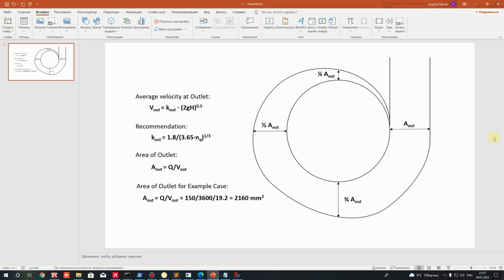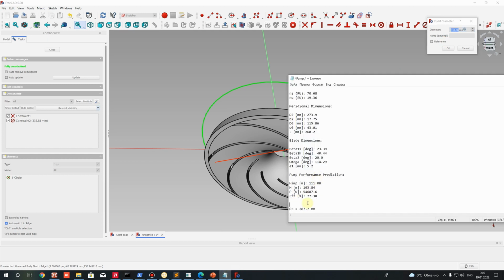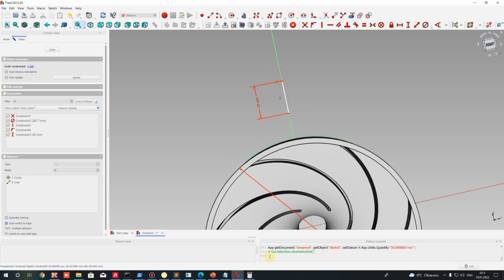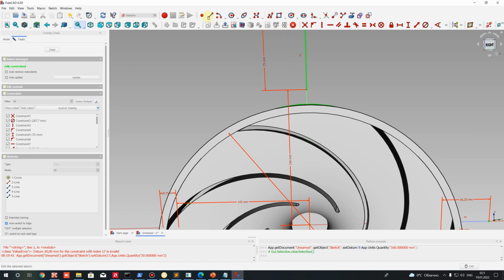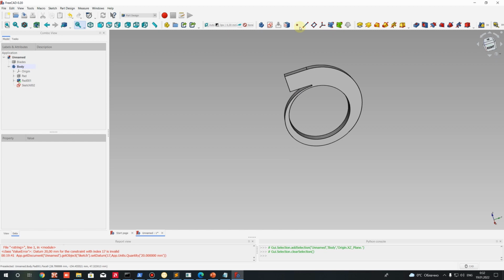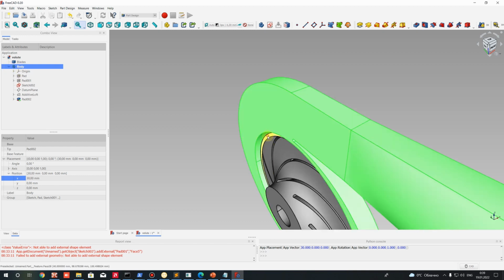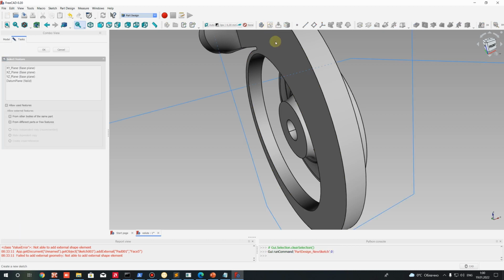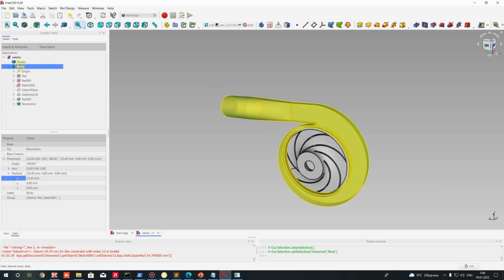FreeCAD + OpenFOAM Tutorial Part 1/3 | Design and Simulation of Centrifugal Pump with Volute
In this first part video tutorial I will show you a simple method for calculation of main dimensions of a volute and method for create a 3D model in FreeCAD for CFD simulation in OpenFOAM